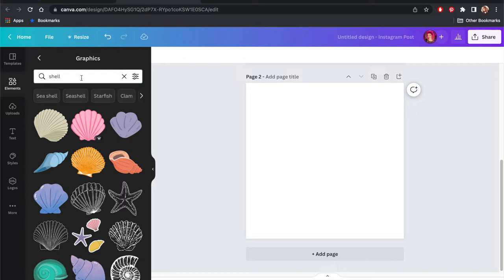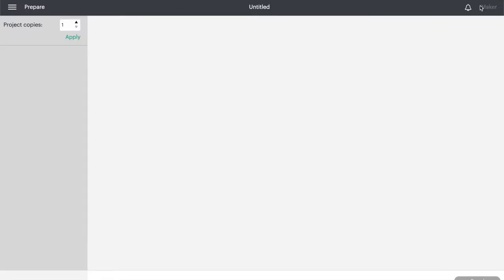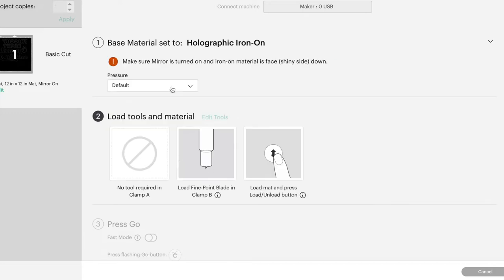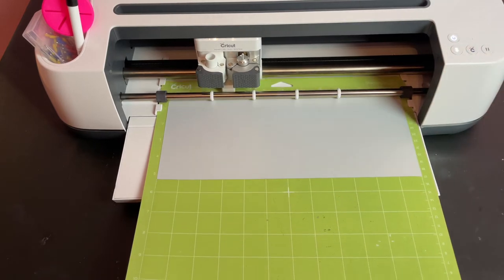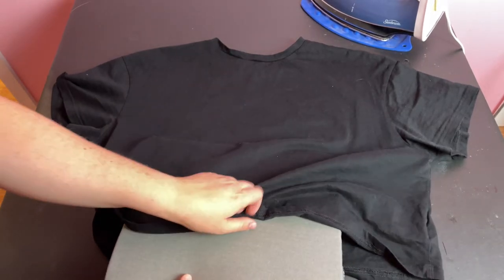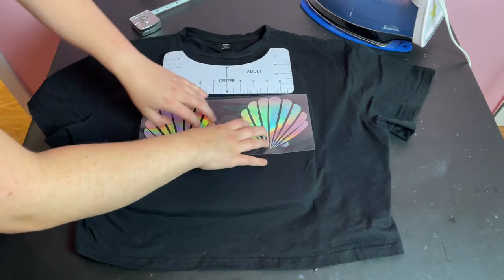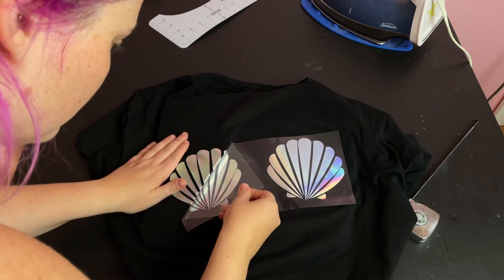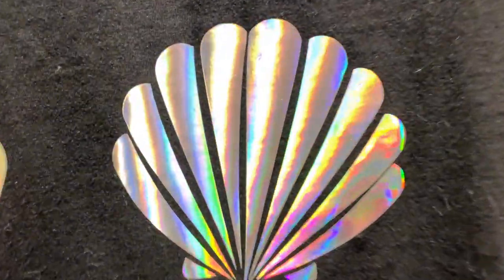DIY MERMAID SEA SHELL BRA TEE TUTORIAL // How to Make Easy Cricut Holographic Iron On Vinyl Shirt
In today’s tutorial, I’ll show you how I made this custom mermaid shell bra cropped tee shirt using a Cricut Maker machine and Holographic Iron-On Vinyl.

You don’t need a fancy heat press to use iron-on vinyl. I did this using a household iron!

Key points to note:
► Wash and dry your shirt beforehand to pre-shrink it (or use a pre-shrunk shirt)
► Mirror your design in Cricut Design Space before cutting
► Apply the vinyl to your mat shiny side down
► Make sure there are no stray pieces of weeded vinyl left on the carrier sheet before ironing
► Fold your shirt in half and iron a crease down the middle to easily place your design
► Follow the instructions on your HTV or on the Cricut calculator (linked below)
► Wait at least 24 hours before washing the shirt
► Always wash inside out

HOLOGRAPHIC VINYL:

TEE SHIRT RULERS: